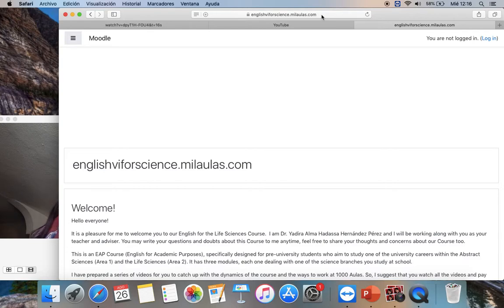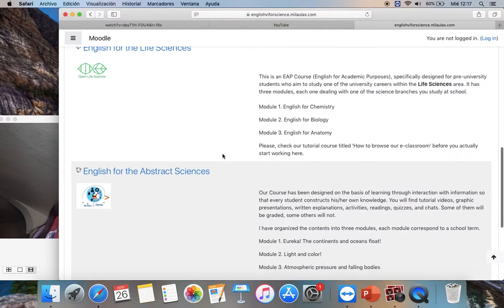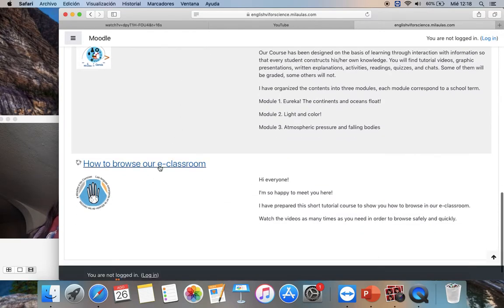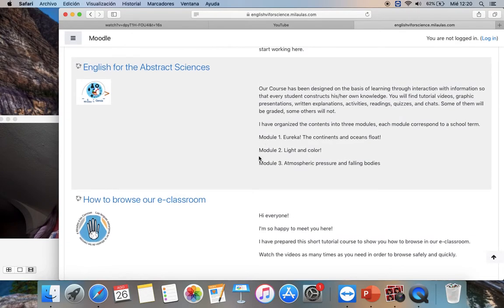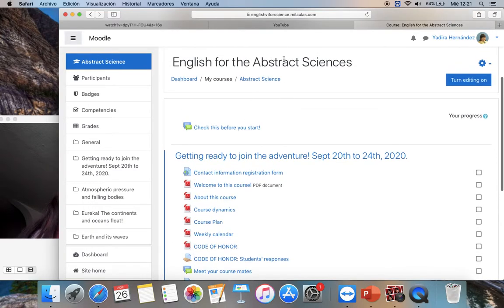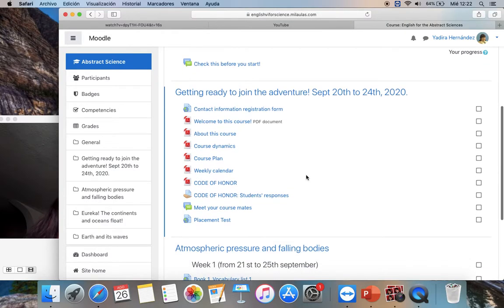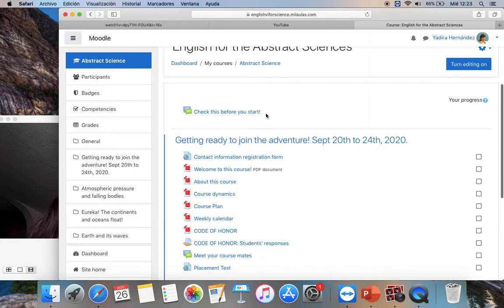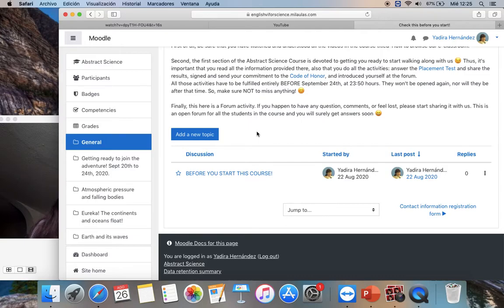Getting to know our e classroom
Hi! In this video I show the procedures to get into our e-classroom to my students.